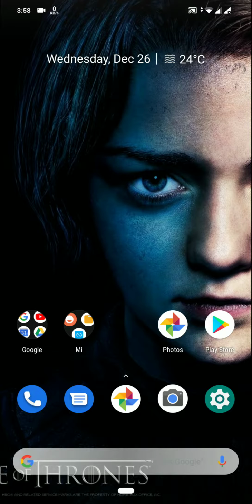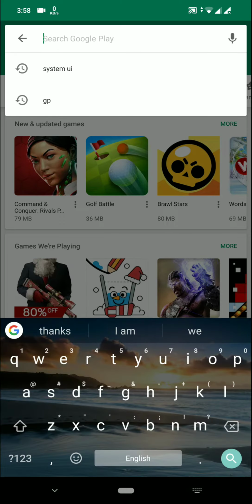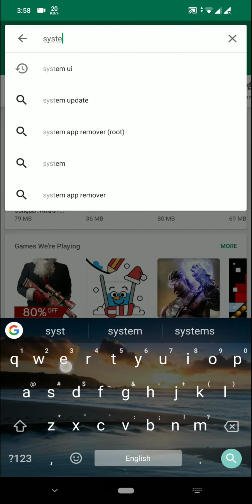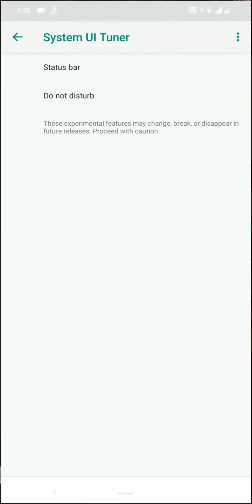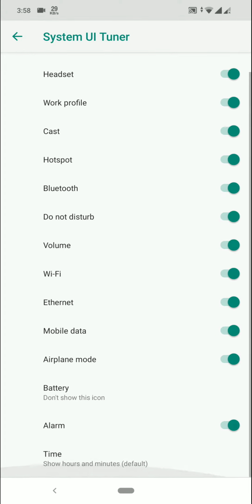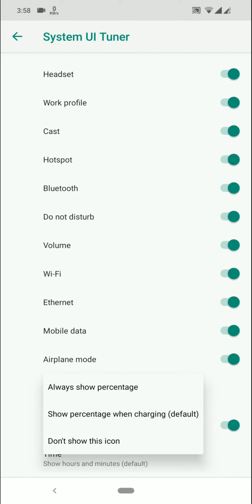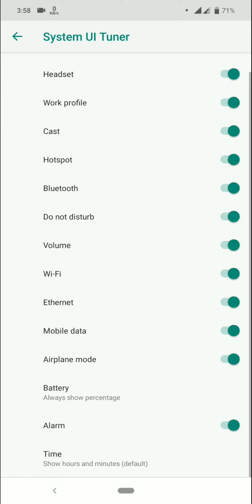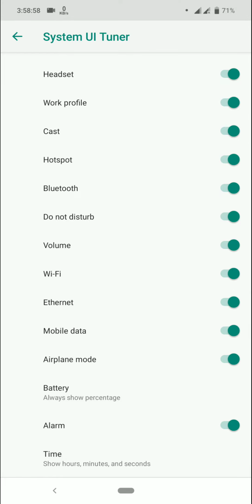How To Show Battery (%) Percentage on Xiaomi A2 LITE or any other ANDROID ONE device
This video helps u to enable battery percentage on xiaomi a2 lite or any other ANDROID ONE device. Also i added a feature to the clock settings..